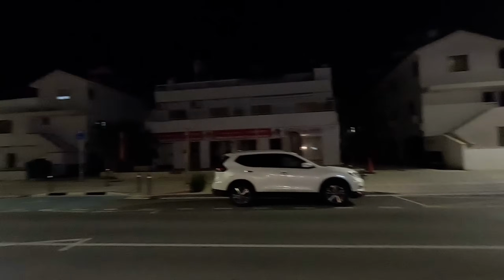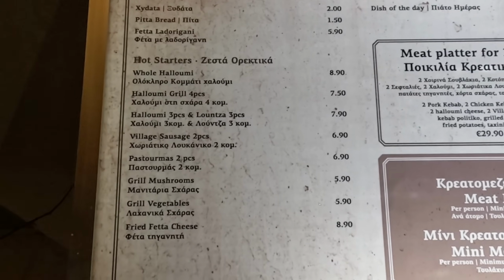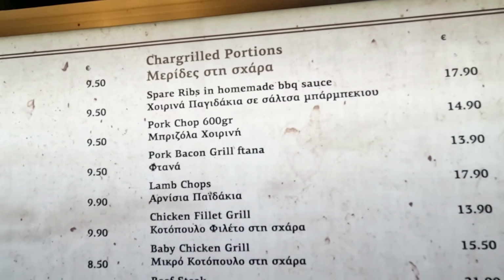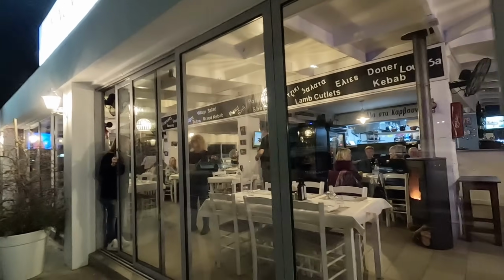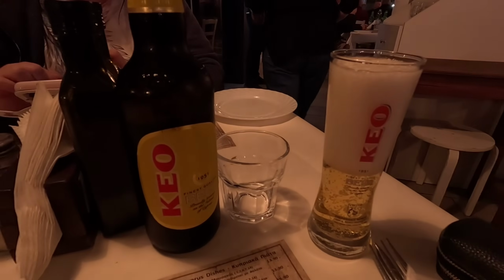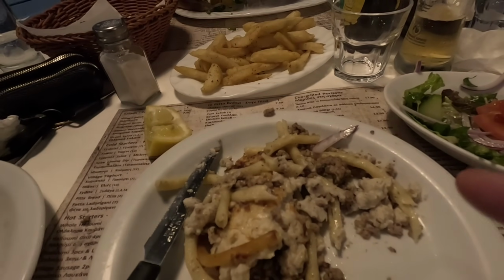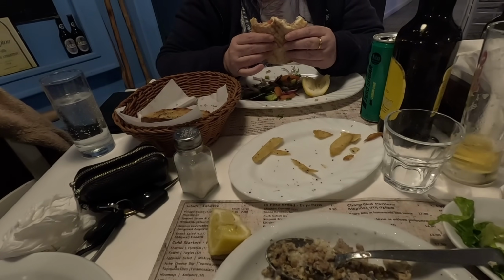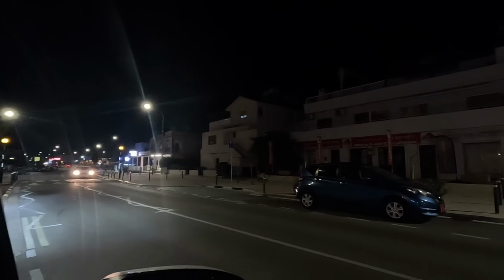Magazaki Taverna Kapparis Cyprus - Cooking Just Like My Mum's!!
Join George Cyprus Insight for dinner at Magazaki Taverna Kapparis Cyprus.

Experience the taste of home at Magazaki Taverna in Kapparis, Cyprus. Enjoy traditional dishes cooked just like mum's recipes!

Cyprus Insight
Instergram cyprusinsight.